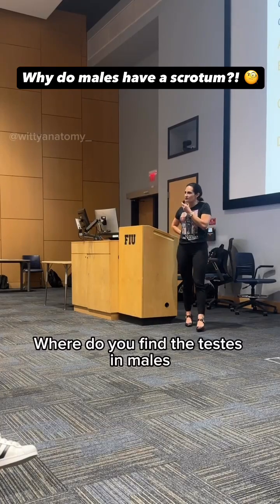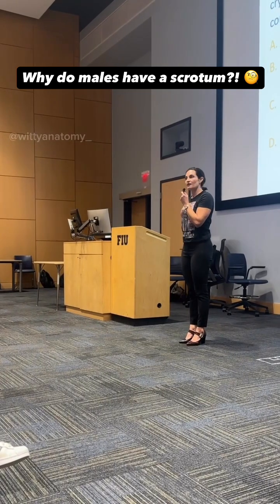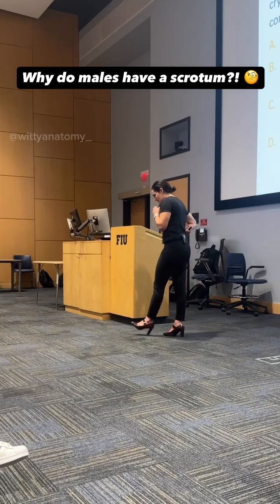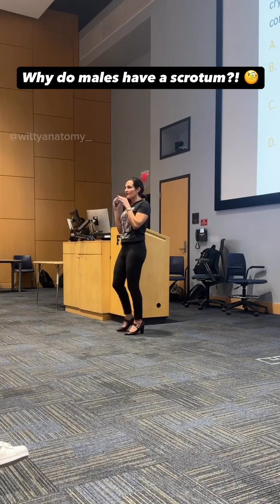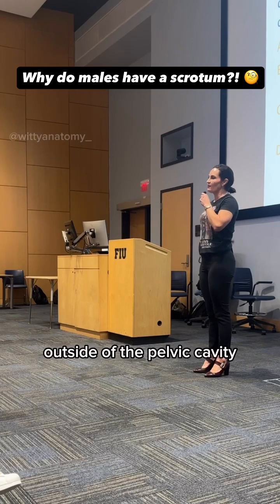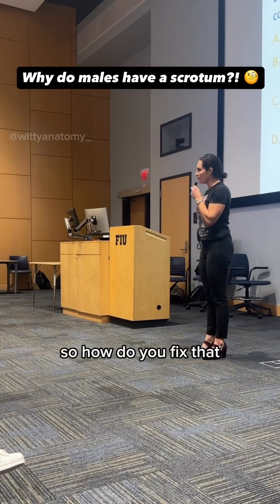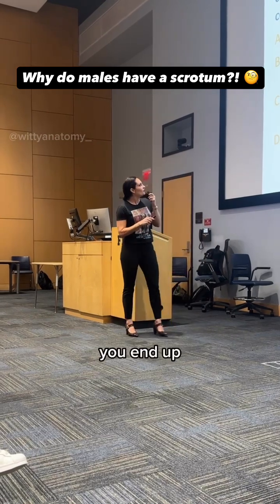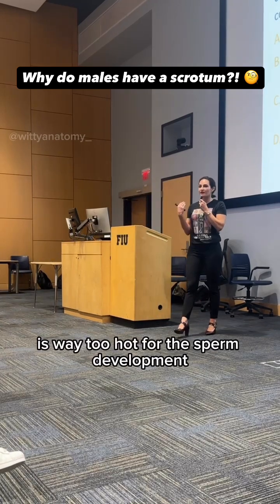🤓 How does the male body keep the testes at the perfect temperature for sperm development?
🤓 In a cold environment, how does the male body keep the testes at the perfect temperature for sperm development?
(Hint: Muscle power 💪)Are you ready to understand and fall in love with anatomy? If so, check out Dr. Benaduce anatomy online course ➡️ beautifully edited by @fzaldanac